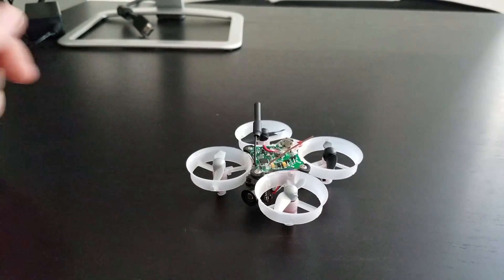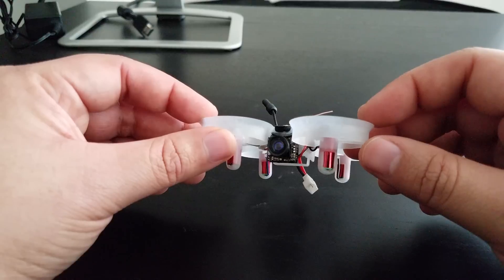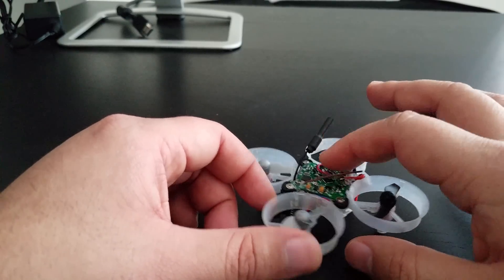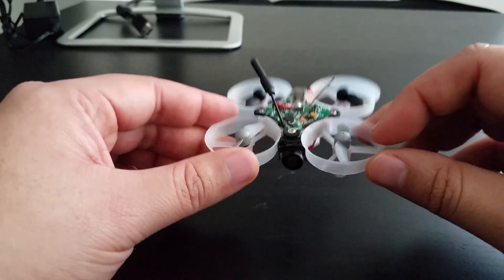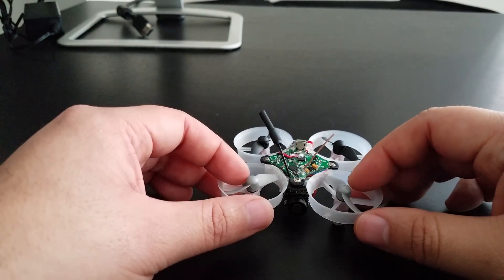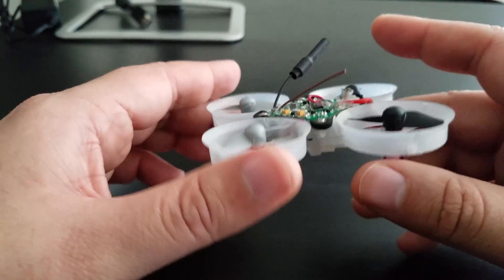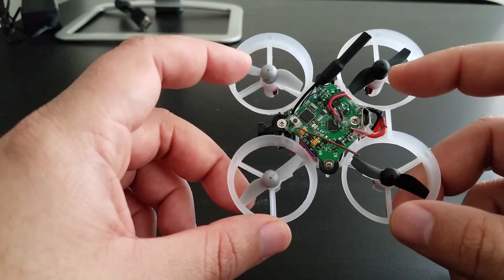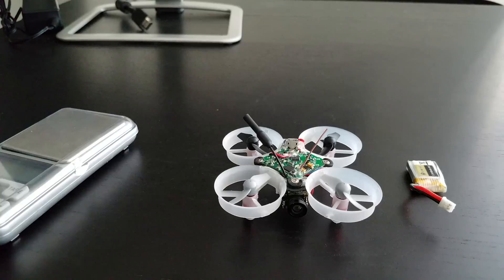Eachine E010S Must do mods! - Beast-like Performace on a Whoop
Eachine E010S Must-do mods! - cheap and free performance boosts

So if you saw my previous E010S review video you might have assumed that I didn't end up liking it very much. Well in its stock form it's just very "safe"... with these mods: IT. IS. A. BEAST! If I'm honest, I'm still trying to get used to flying it this way. It's almost too fast for my little New York apartment. I am so impressed with it and if you have a Taranis, FlySky, or DSM2 capable controller you need to get one of these. It's legitimately amazing. I'll link all the parts/items in the video below.

 Here are some of the mods I highlight in the video:
1) Two prop propellers - after taking the props off, use an exacto knife or box cutter to cleanly cut off two of the blades. You get a bit less thrust but a lot more responsiveness with the 59,000rpm motors, and you save a tiny bit of weight.
2) Remove the micro-losi connector and replace it with an MCPX (blade indutrix style) connector. It's slightly lighter and the Eachine 150mah 45c batteries are designed to fit the battery compartment, and they provide a great boost in speed.
3) Cut two of the battery holder strips, it will save you around .5grams, which is a good improvement for this quad.
4)The new CM275T camera (i'll post link below) is almost the same as the Boldclash F-01 camera I have on mine, but I believe you get more channels and it's, I thin, a tiny bit lighter!

In total, I was able to trim mine down to 19.77 grams! Which with these whoops, with these motors, etc, it is ridiculously fast.

Here are the various items:
Eachine e010s:

MCXP Charger (to change out the micro-losi) added bonus, this one comes with silicone wire:

Eachine e010 propellers if you want different colors:

Smaller profile (and lighter) camera than the original:

As always, let me know if you have any questions and I would be happy to answer them to the best of my ability!